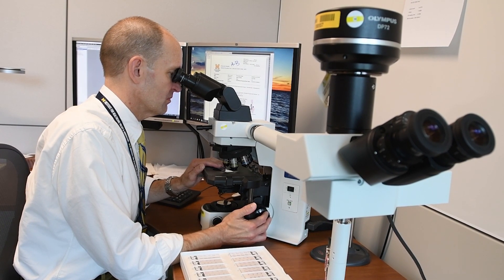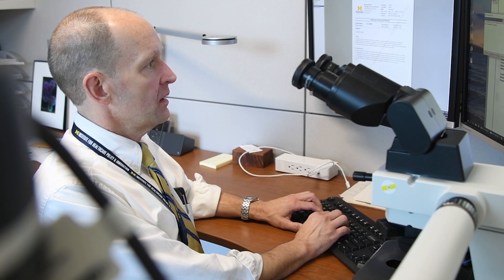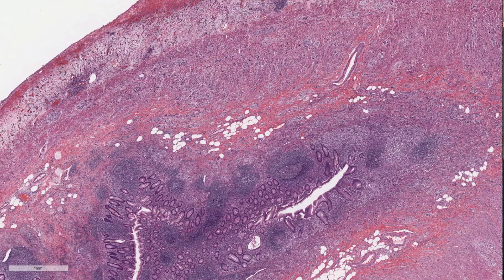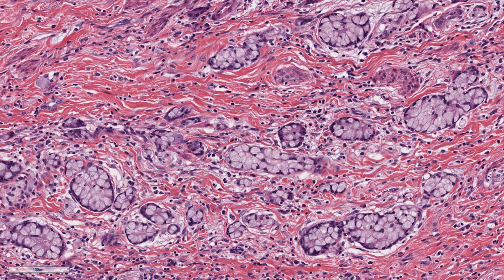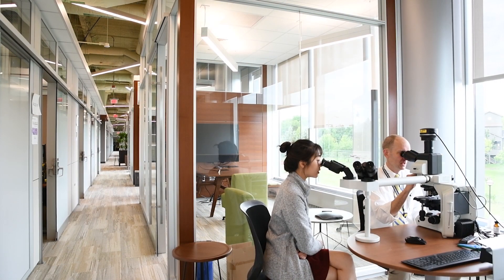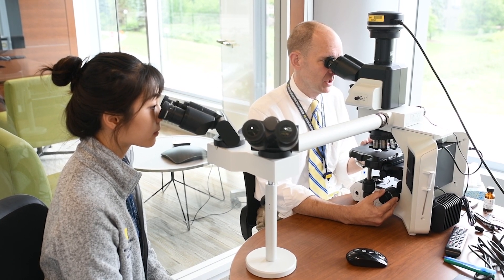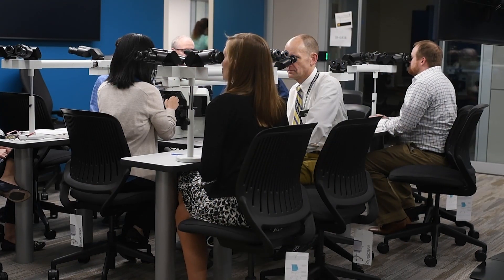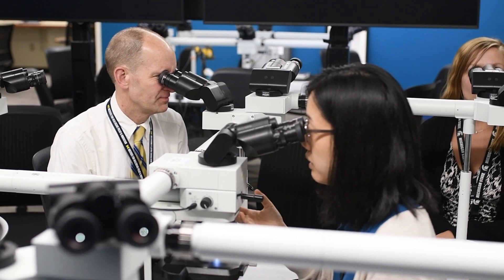Careers in Pathology: Dr. Scott Owens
In our first episode of Careers in Pathology, Dr. Scott Owens talks about his different roles in the University of Michigan Department of Pathology as a gastrointestinal pathologist, Director of the Division of Quality and Health Improvement, and medical school educator.